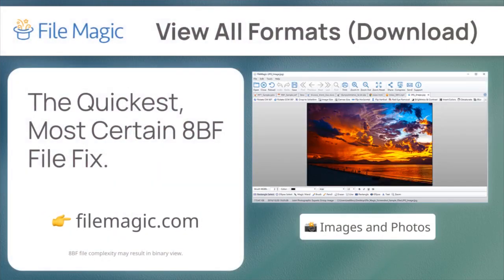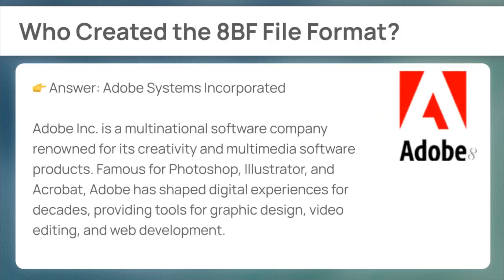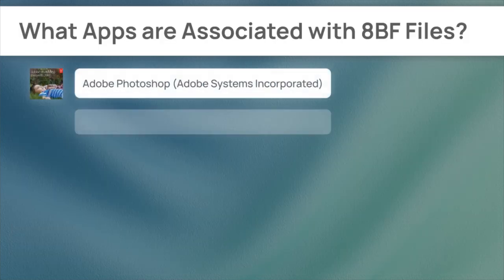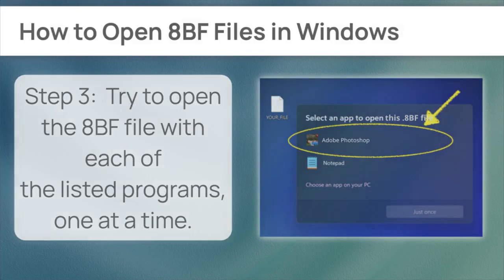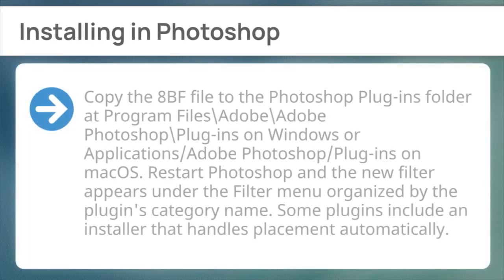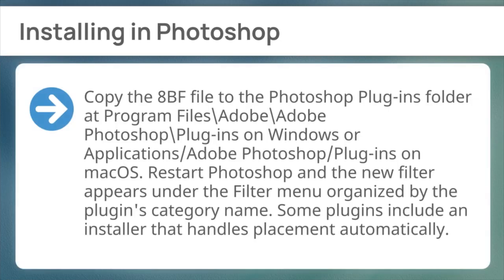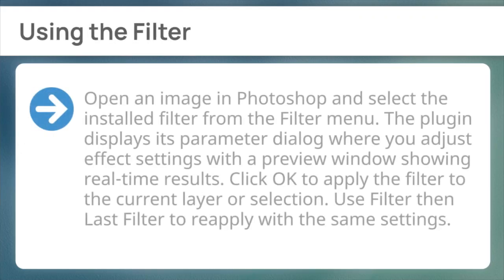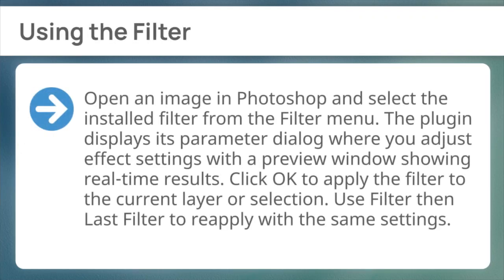8BF Files: How to Install Adobe Photoshop Plugin Files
Can’t open the Adobe Photoshop Plug-in format in Windows? You’re not the only one. In this quick video, I’ll walk you through how to open, inspect, and fix 8BF files — even when Windows can’t read them.

8BF files are plugin files for Adobe Photoshop and compatible image editors that add new filters effects and image processing capabilities to the application. They provide additional creative tools such as noise reduction sharpening artistic effects distortions and specialized image processing functions beyond Photoshop's built-in filter set.

8BF plugin files are compiled Windows DLL binaries implementing the Adobe Photoshop Plugin API with specific entry point functions for filter parameter dialogs image data processing and about box display. They use the 8BF extension to identify themselves as Photoshop-compatible filter plugins to the host application's plugin loader.

▶ Today's Topic - 8BF:

- Installing in Photoshop
- Fix common Windows errors that block 8BF files
- Compatibility with Other Editors
- Find out what type of data the 8BF file holds
- Discover the background of the 8BF file format
- Using the Filter
- Correct Windows 8BF file association problems
- Choose the right software to open 8BF

▶ Tools for 8BF Files:

Adobe Photoshop Elements (Adobe Systems Incorporated)
Adobe Photoshop CC (Adobe Systems Incorporated)

🛠️ Troubleshooting Steps:

1️⃣ Installing in Photoshop

Copy the 8BF file to the Photoshop Plug-ins folder at Program Files\Adobe\Adobe Photoshop\Plug-ins on Windows or Applications/Adobe Photoshop/Plug-ins on macOS. Restart Photoshop and the new filter appears under the Filter menu organized by the plugin's category name. Some plugins include an installer that handles placement automatically.

2️⃣ Using the Filter

Open an image in Photoshop and select the installed filter from the Filter menu. The plugin displays its parameter dialog where you adjust effect settings with a preview window showing real-time results. Click OK to apply the filter to the current layer or selection. Use Filter then Last Filter to reapply with the same settings.

3️⃣ Compatibility with Other Editors

Many image editors support 8BF Photoshop plugins including GIMP with PSPI plugin Affinity Photo PaintShop Pro and Paint.NET with plugin support. Copy the 8BF file to the host application's plugin directory and restart. Check the editor's documentation for 8BF plugin compatibility details and any required configuration steps.

Timestamps:

00:00 - Understanding 8BF Files
00:26 - Decoding 8BF Files
00:46 - 8BF Format Architecture Explained
01:09 - 8BF Openers
01:26 - Open a 8BF File
01:53 - 8BF Error Guide
03:08 - Using an All-Purpose Viewer